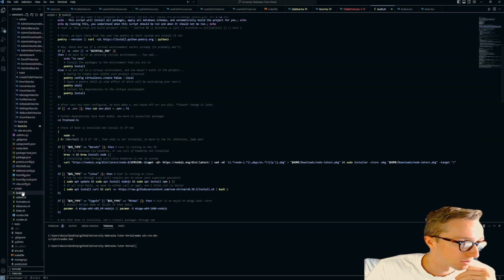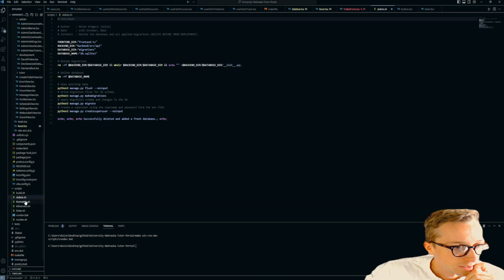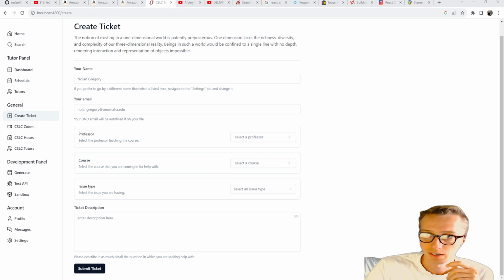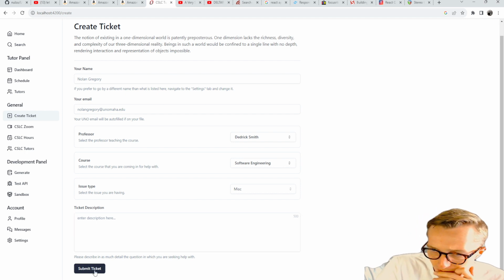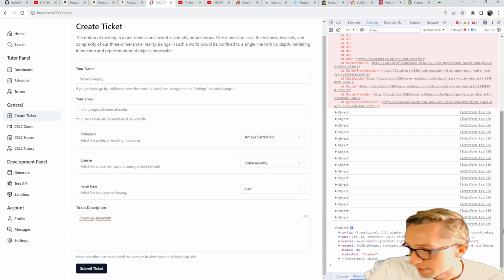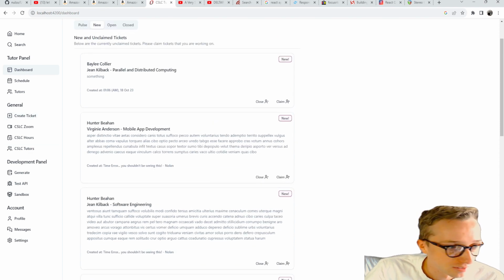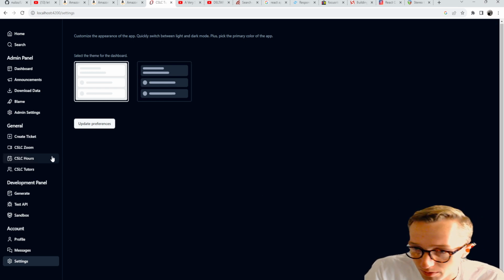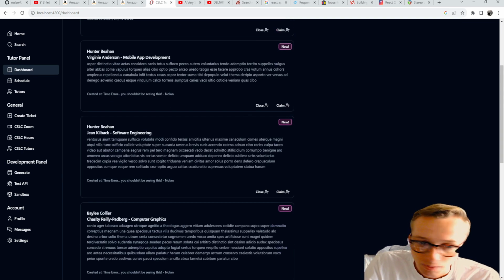Milestone 2 Capstone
Capstone milestone two video.